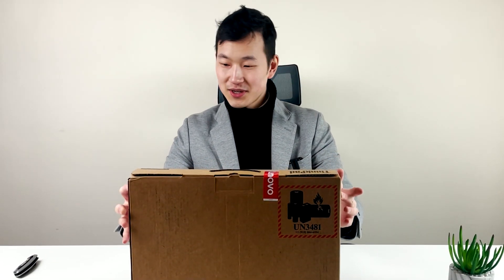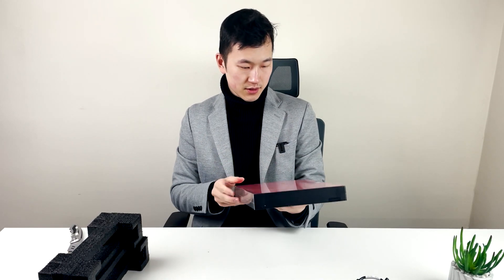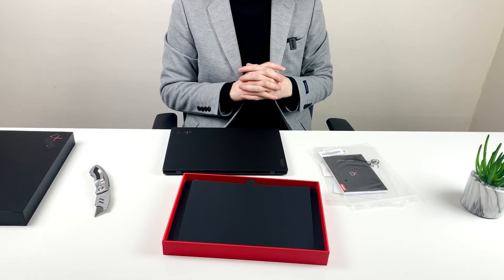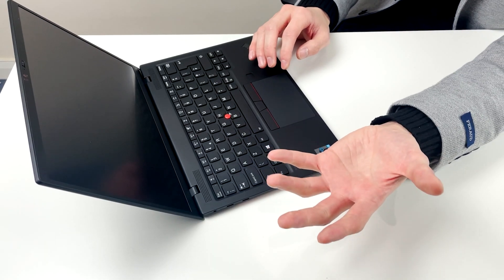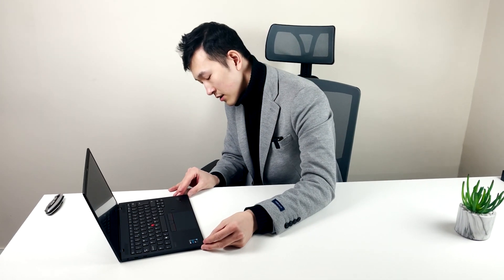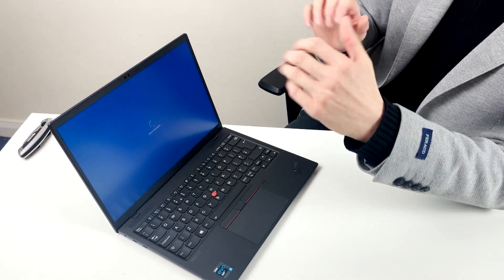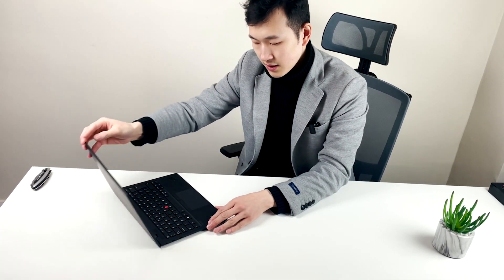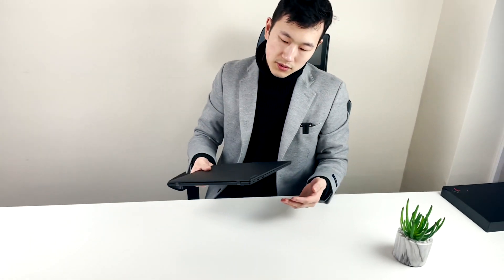ThinkPad X1 Nano Unboxing & Hands-on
A look at the Lenovo ThinkPad X1 Nano. 11th Gen i7 upto 4.4Ghz, 512GB SSD, 13" 2K Display.

Where can I buy the ThinkPad X1 Nano?

Timestamp:
0:00 - Start
0:16 - Unboxing
2:20 - Opened
2:50 - lid & build
3:07 - One-handed lid opening?
3:18 - Keypad (1.35mm keypad travel)
4:16 - Ports?
5:22 - Keypad flex?
6:18 - Powering on
6:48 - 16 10 Display Ratio (looks great in person)
7:26 - Click button
7:43 - Trackpad (think we've got an awkward trackpad)
8:40 - Noise seems well-controlled (more info tbc)
9:06 - The hinge seems decent
9:38 - This is basically Lenovo's version of Dell XPS 13
9:52 - Spec (CPU, RAM, M.2 2242)
11:28 - Who is it for?
11:56 - HOW MUCH is it?